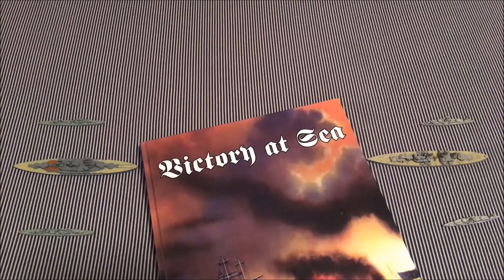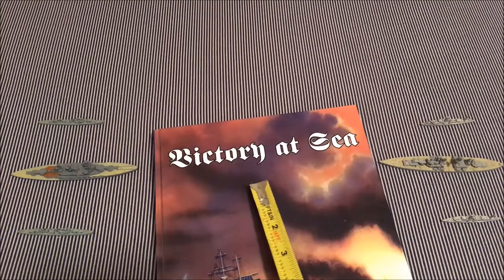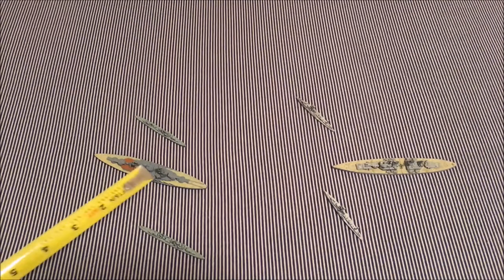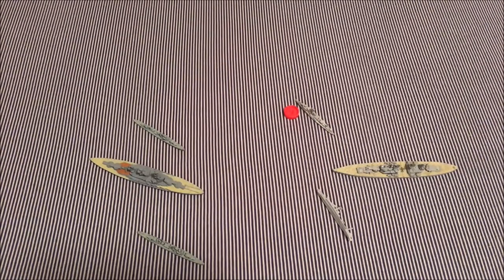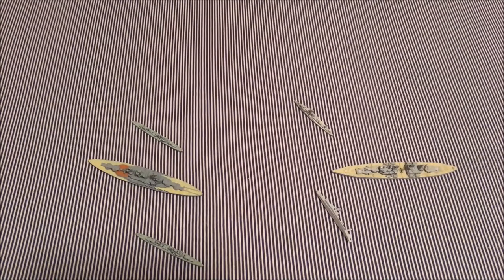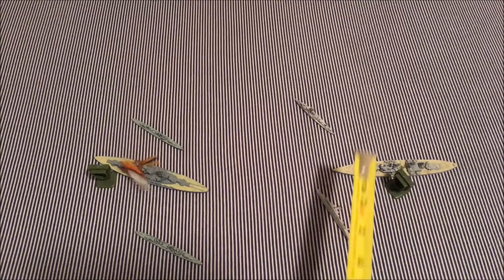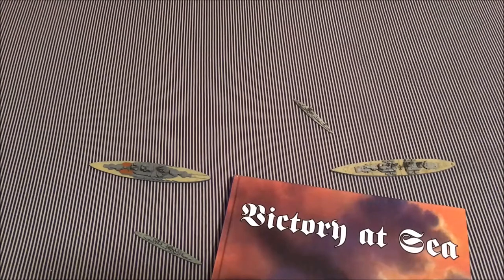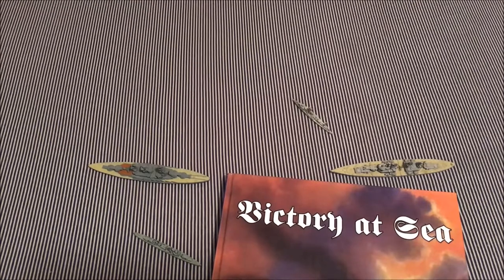How To Play the REAL Victory At Sea!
With the release of the new Victory At Sea, we take a look at the original and how it differs.